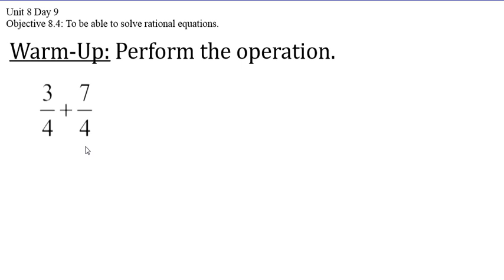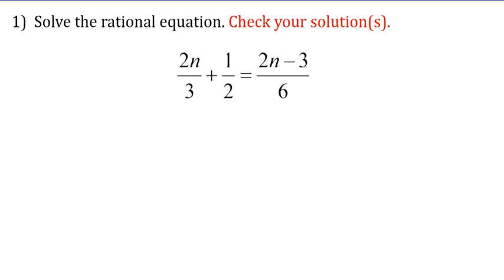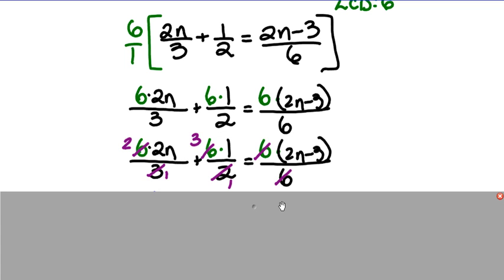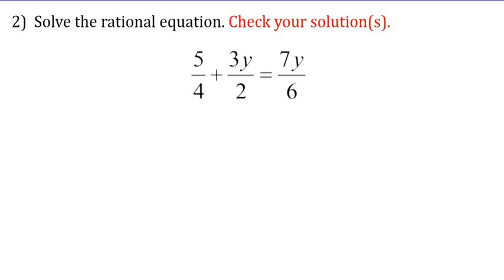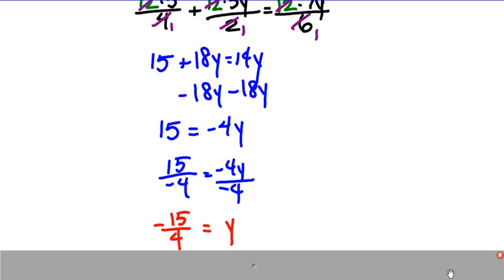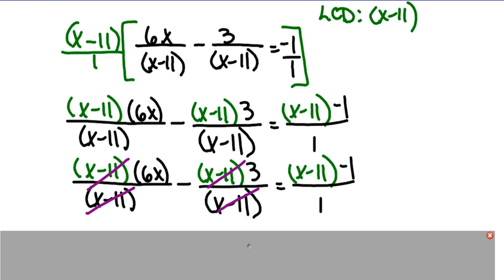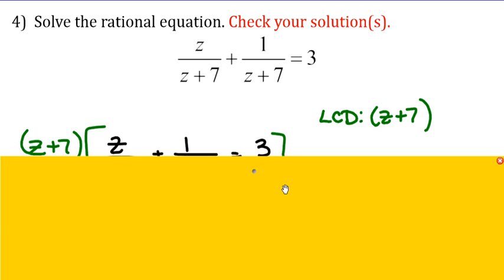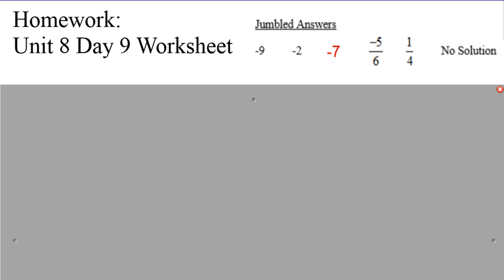Unit 8 Day 9 Solving Rational Equations